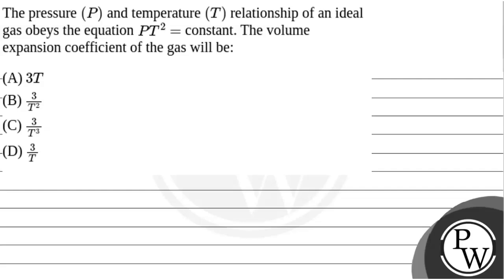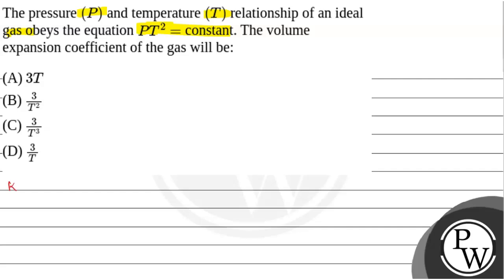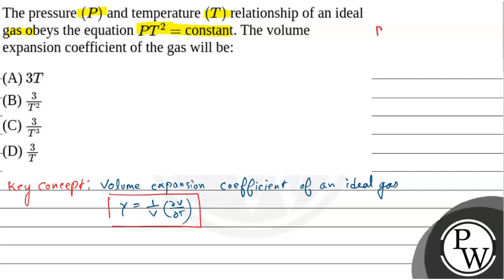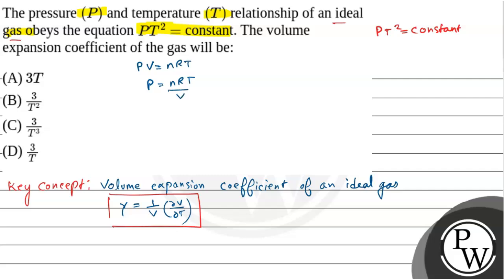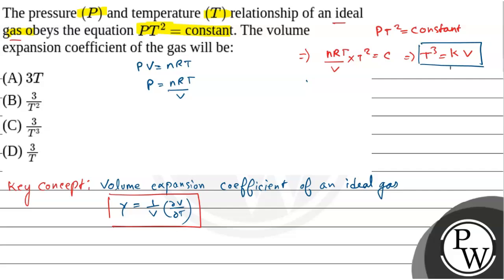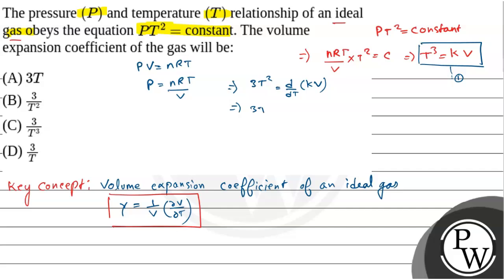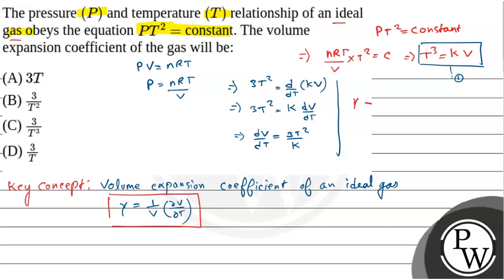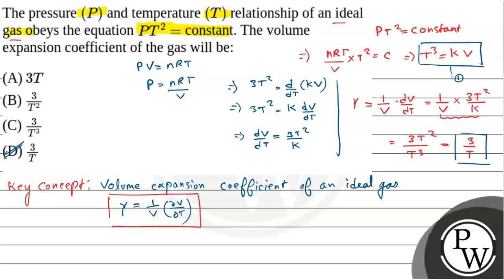The pressure \((P)\) and temperature \((T)\) relationship of an ideal gas obeys the equation \(P....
The pressure \((P)\) and temperature \((T)\) relationship of an ideal gas obeys the equation \(P T^2=\) constant. The volume expansion coefficient of the gas will be: 📲PW App